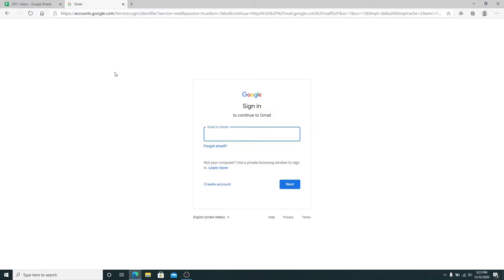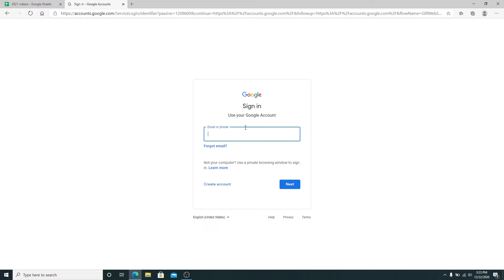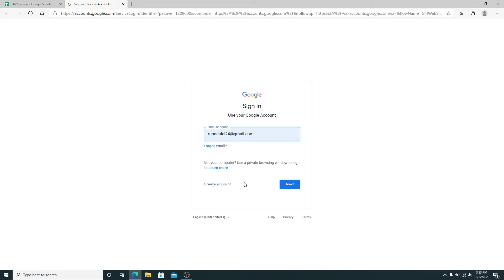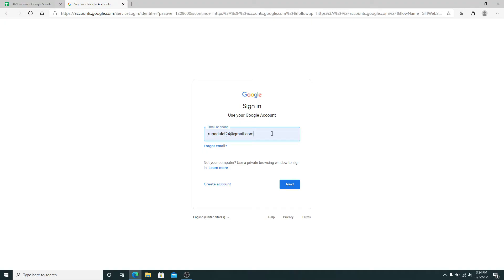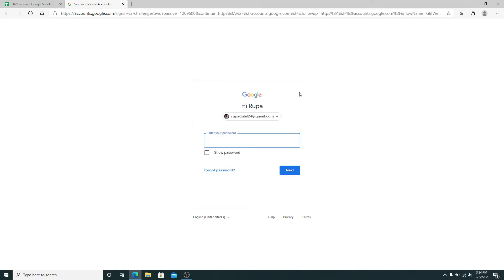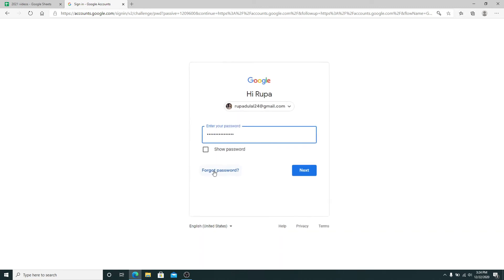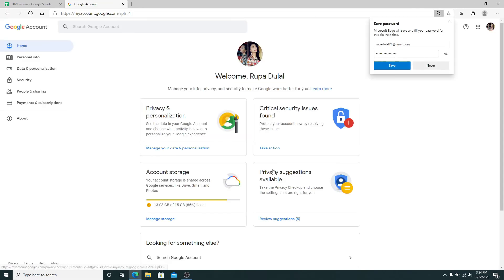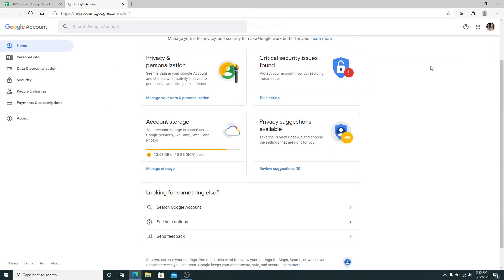Login: How to Login Gmail on Desktop 2021?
from your desktop or laptop? Here in this video we will teach you the latest Gmail login process step by step guide. Learn how to login to gmail.com using your Desktop.

You can perform login if you have already signed up for Gmail account. If you don’t have a Gmail account registered, you can’t login to gmail.com. Make sure you have an existing Gmail Account for valid Gmail Login.

You can’t also login to gmail.com if your account username or password is incorrect. Input the right username and password on official Gmail website. is an official website of Gmail Email service.